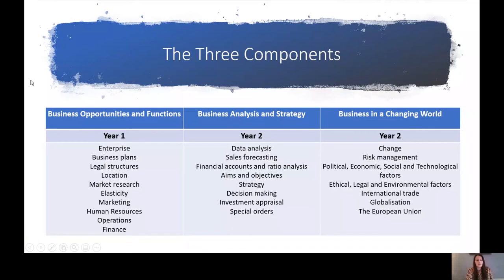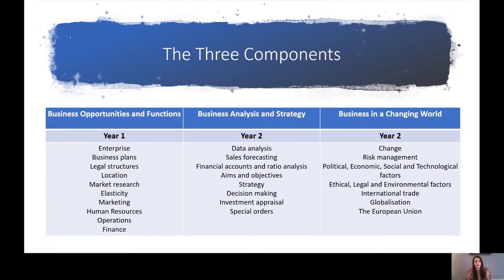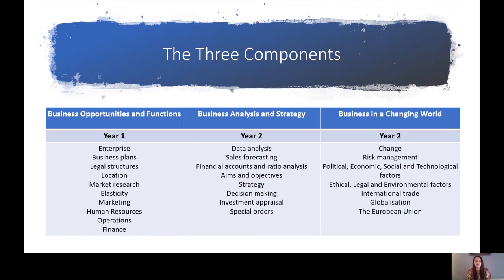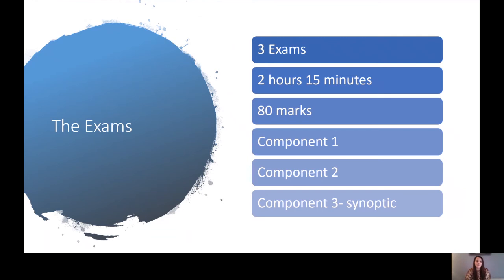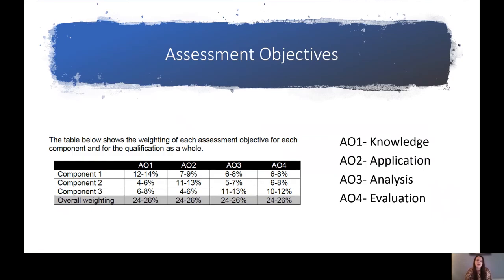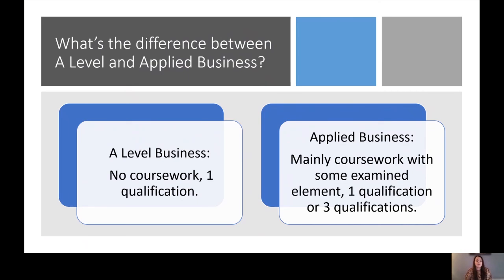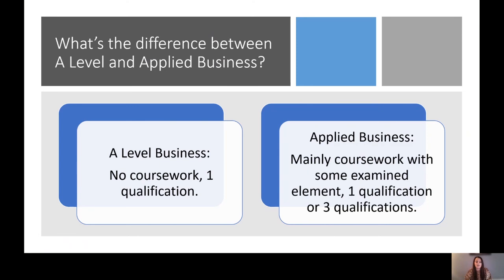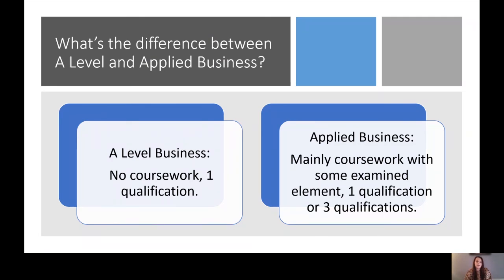Business Studies A Level - Virtual Welcome Week June 2020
Gemma Snipe, Course Team Leader, introduces you to the Business A Level course here at Long Road.